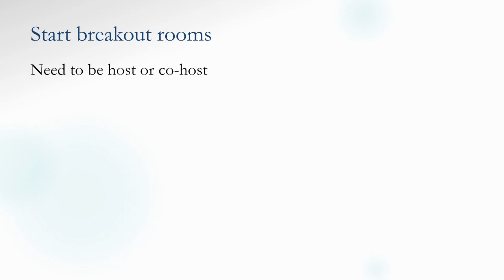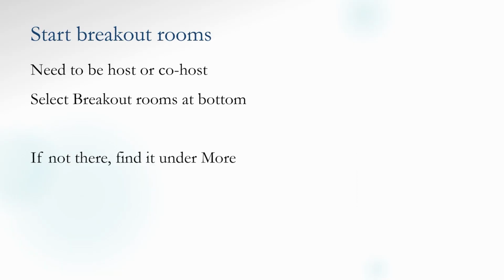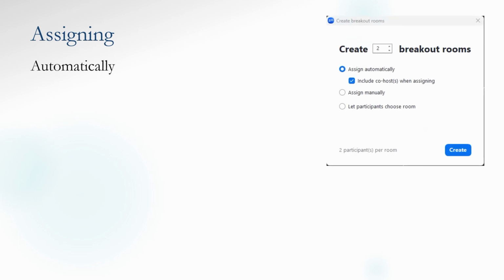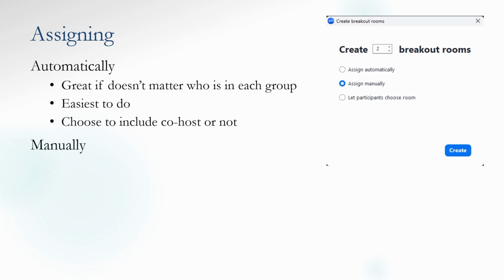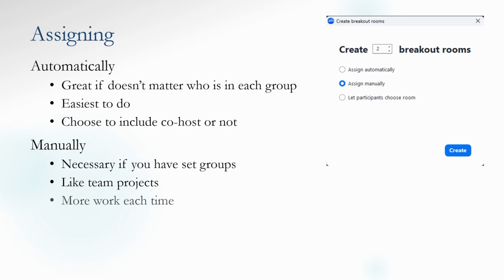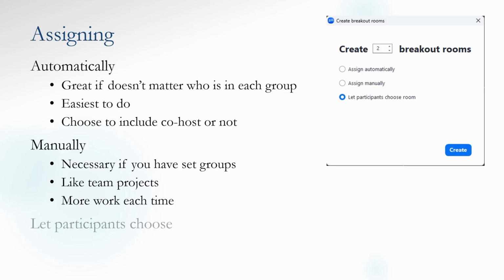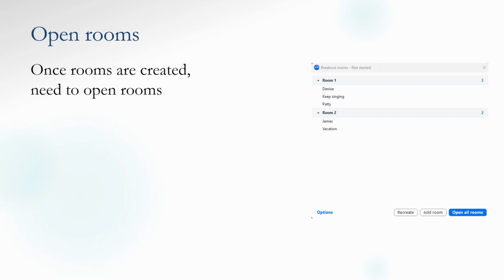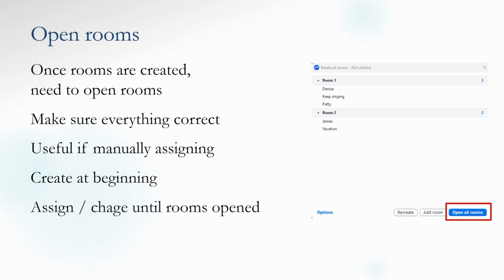Creating Zoom breakout rooms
This video is one of three parts that talks about how to create Zoom breakout rooms.
The second part deals with managing rooms once they have been opened.
The third part actually talks about how to assign co-hosts.